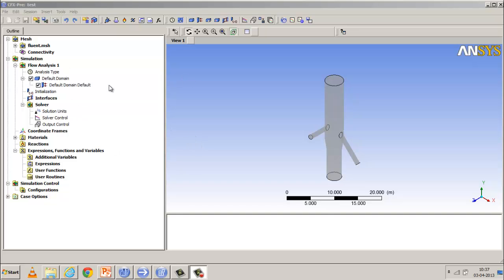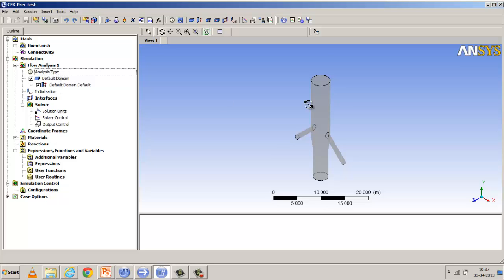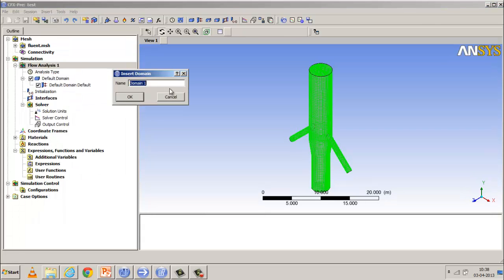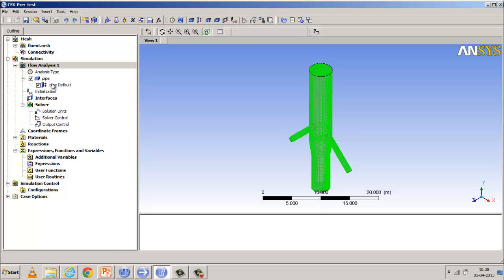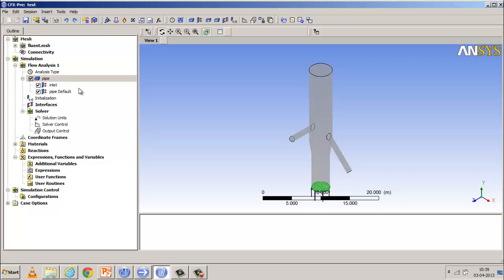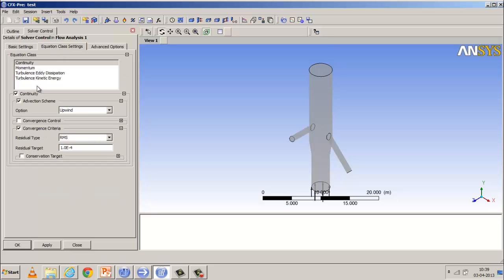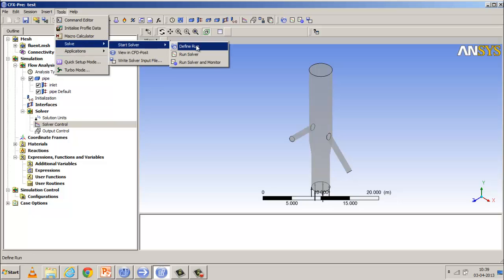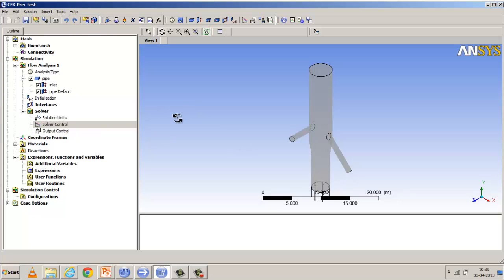DGE CH QS ETX 4